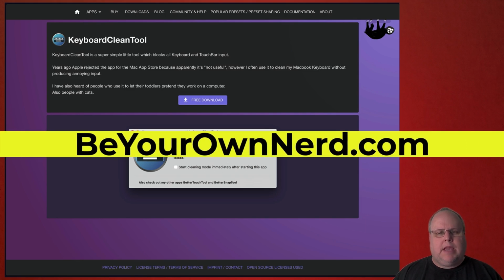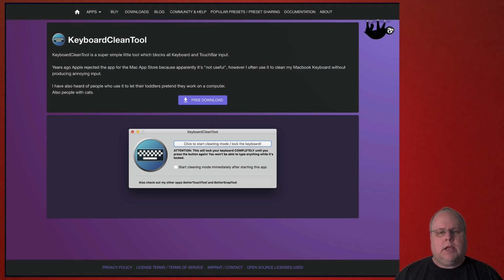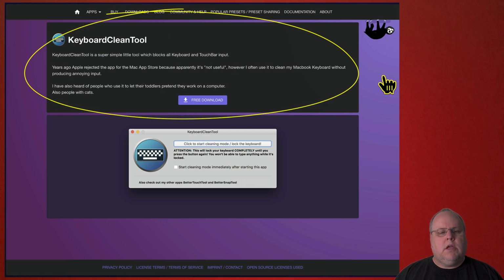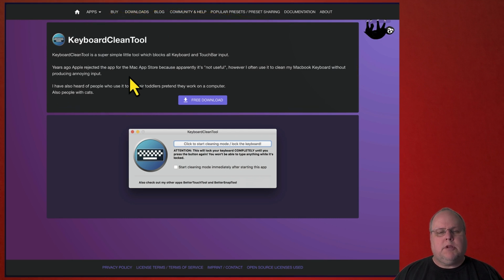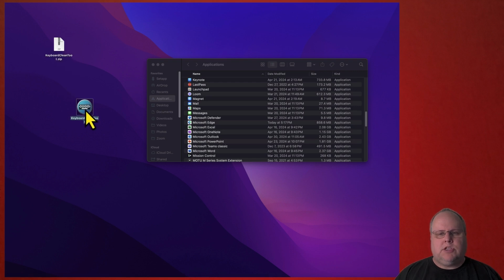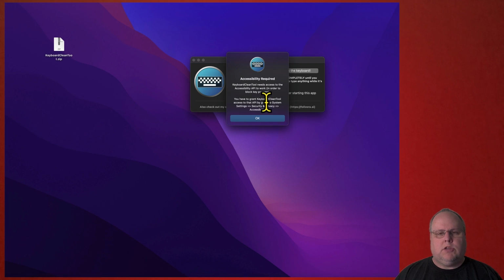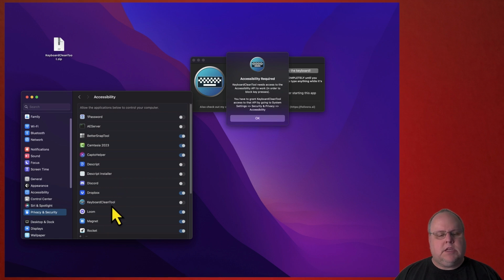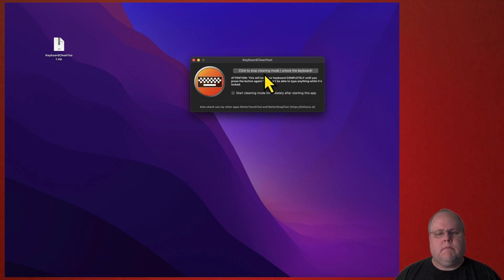Goodbye Accidental Key Presses! The Ultimate Mac Keyboard Lock App for Cleaning!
In this video, I introduce you to a free app that easily locks your Mac keyboard.  It's very useful for cleaning the keyboard without key presses being registered in macOS.